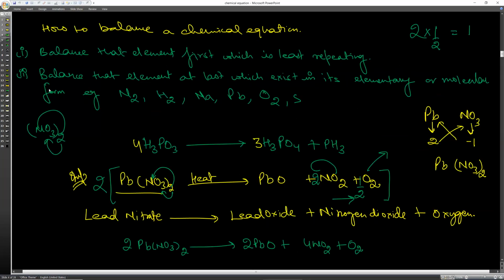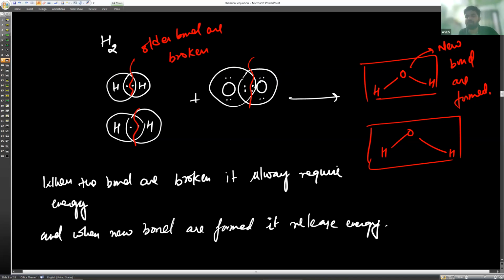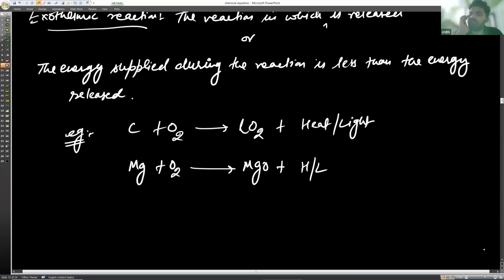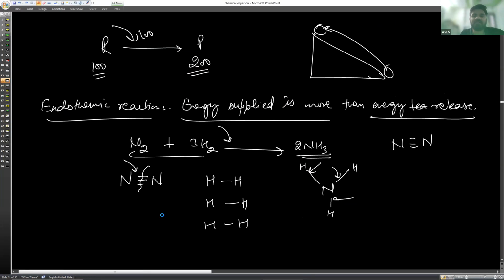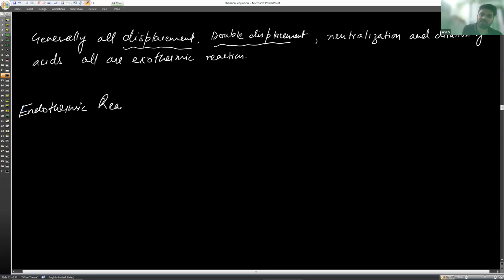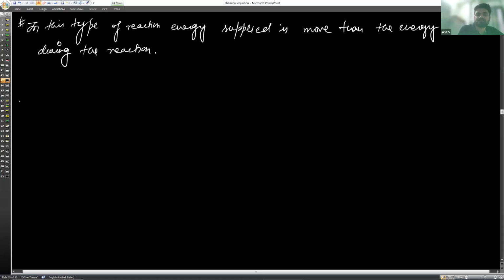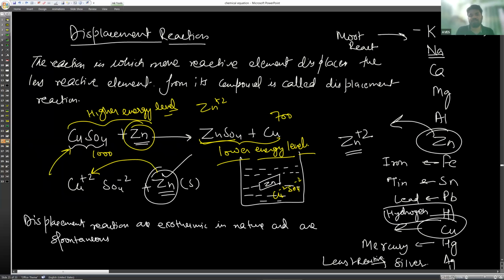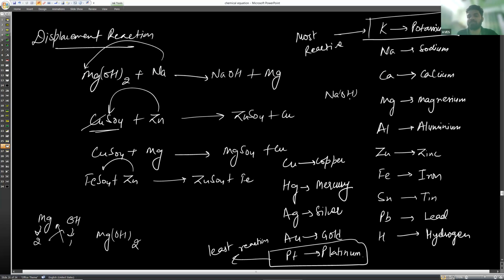Learnivio | Chemistry Lect Shazil 01-04-2024